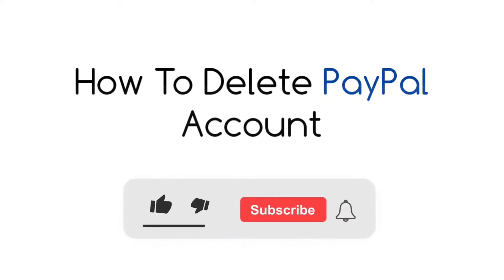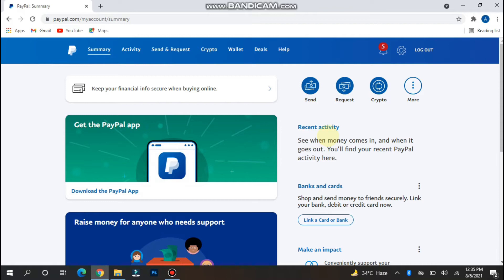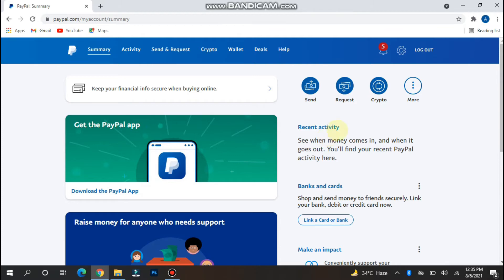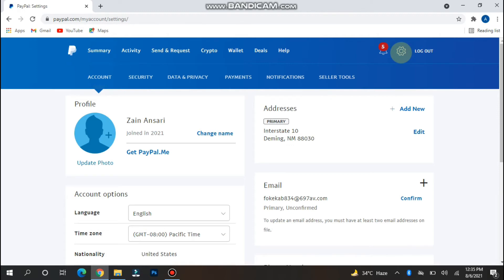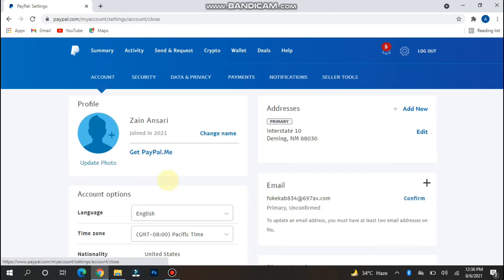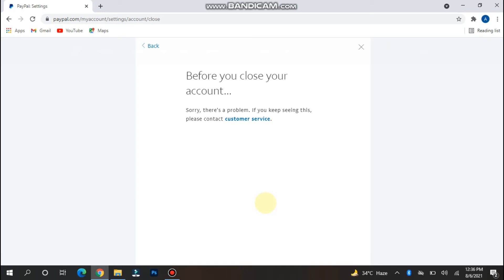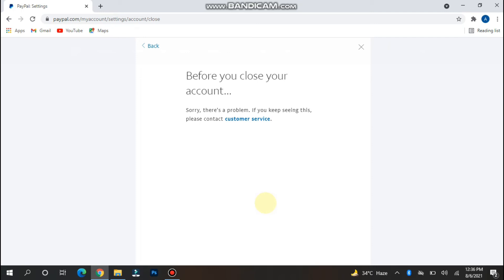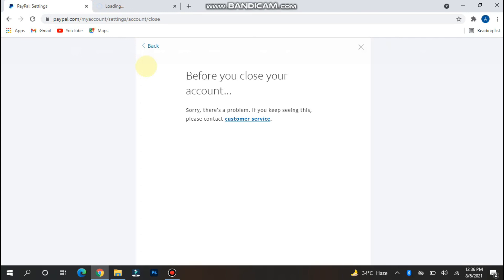How To Delete PayPal Account (Quick & Easy)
In this video I will show you how to delete a PayPal account. This will be a short guide that shows you exactly how to delete your PayPal account.